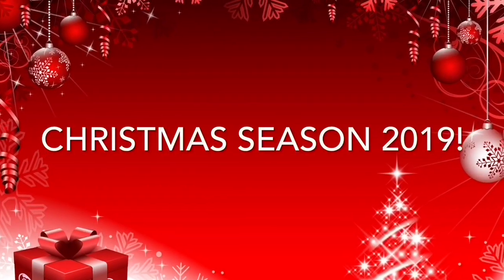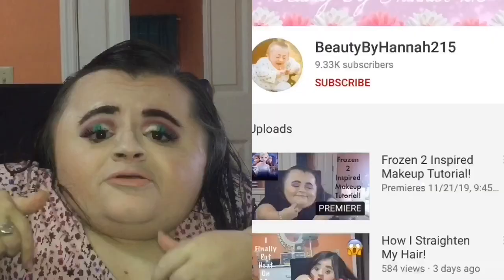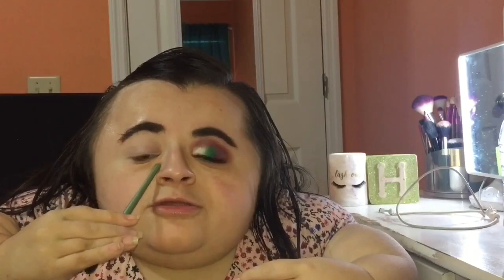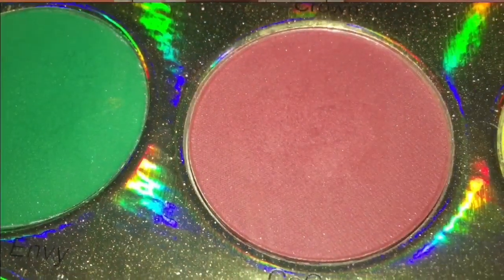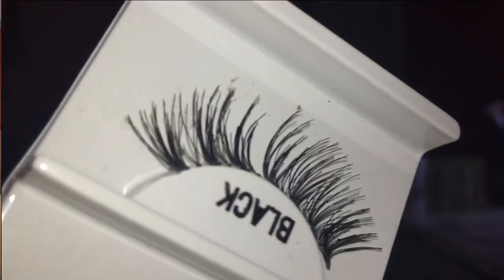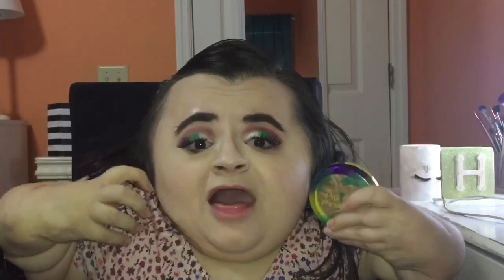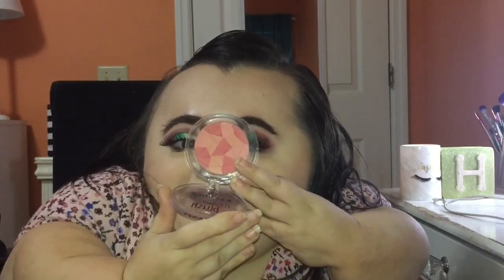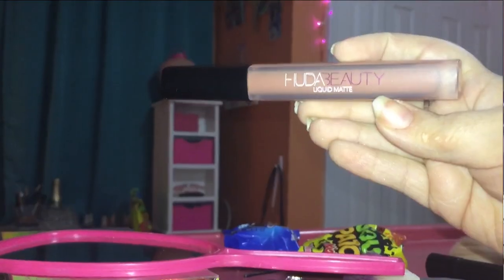Christmas Eyes Makeup Tutorial!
Open me! ❤️❤️❤️❤️

Products I used:

Face:

Wet n wild photo focus foundation in the shade nude ivory

Elf camo 16hr concealer in the shade light sand

Physicians Formula Butter Bronze in the shade bronzer

Essence mosaic blush in the shade all you need is pink

Hard candy fox in a box highlighter in the shade glamour girl

Eyes:

elf eyebrow pomade in the shade dark brown

Smashbox photo finish eyeshadow primer

The modern royalty eyeshadow palette I used the shade pearl

The pigment palace modern royalty palette I used the shades green with envy and coco

La colors lashes in the style diva

Lips:

Huda beauty liquid lipstick in the shade crush

Use my code 1697148 when you sign up for verydice to get 30 free rolls!

How old are?

I’m 24

Why are you in a wheelchair?

Where do you live? I live in

I was born, raised and still live in Georgia! (Hence my kinda southern accent!)

No

What do you film your videos with?

Hello my name is Hannah I’m 24 years old and I have a passion for all things beauty and makeup related I started my YouTube journey back in 2015 I started my channel because I didn’t really see anyone with a disability doing makeup tutorials so here I am I hope you’ll subscribe and become one of my hannahcorns 💖